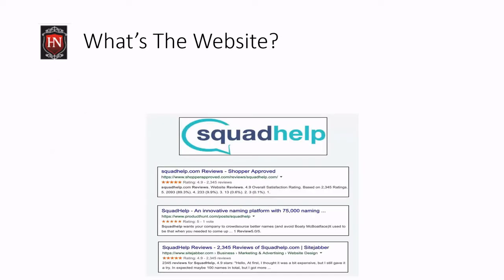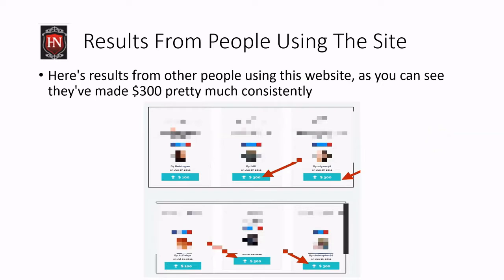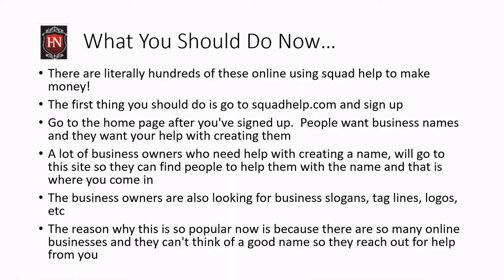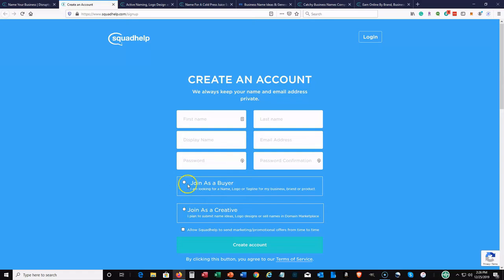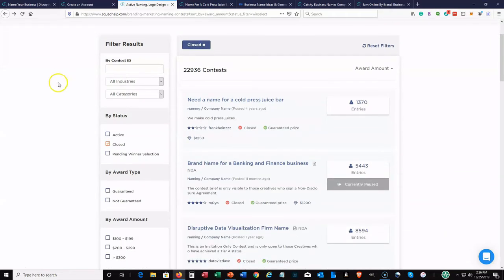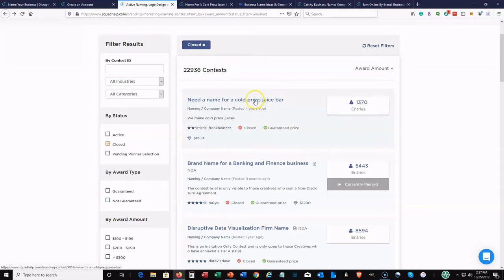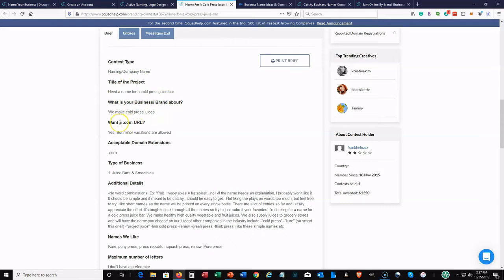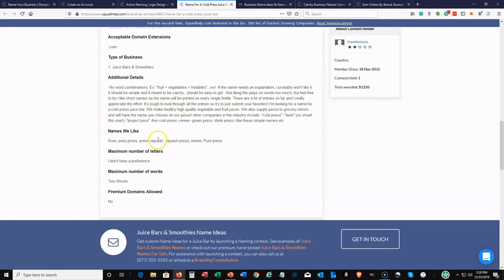Make Money Online - Earn $300 Per Day Typing Names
In this Make Money Online – Earn $300 By Typing Names video, I’ll be showing you how to get started by typing names online for businesses that start contests and pay people for creating names.  This opportunity is absolutely FREE to start and you don’t need a website or an email list.  You can get started instantly after you sign up with squadhelp.com.  I will also show you results from people who are actually making money online with this method.

After you’ve earned money with squadhelp.com, you need to invest in yourself and learn how to start your very own profitable online business.  Please click the link above for a great online business training opportunity where you will be shown step-by-step on how to start a successful online business!  I have personally been through this challenge and it has completely changed my life!  I would highly recommend that you get started NOW with this opportunity.